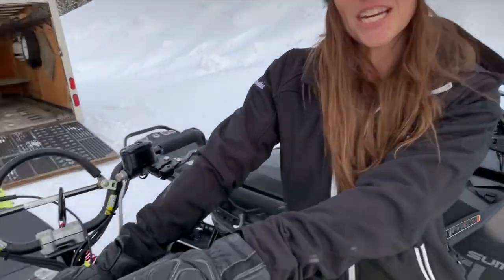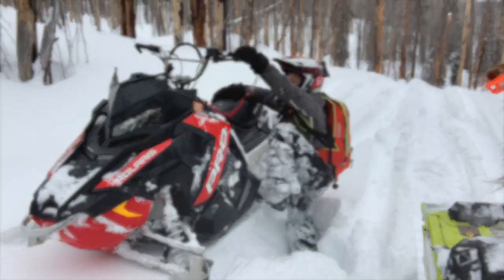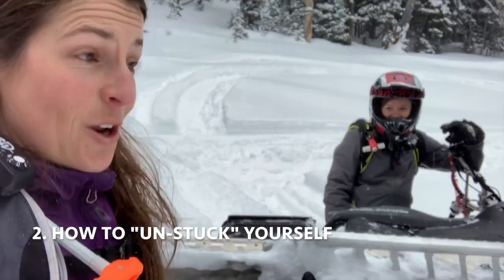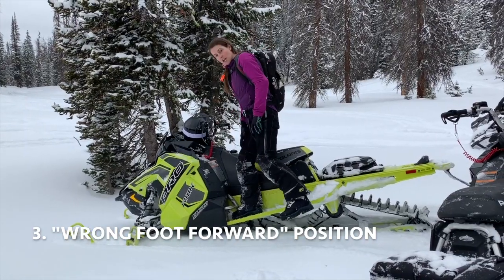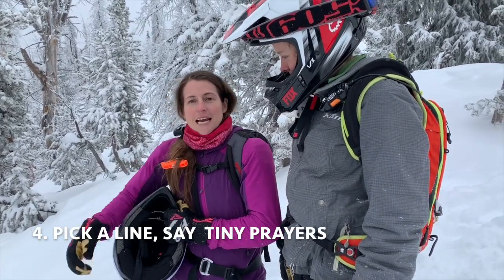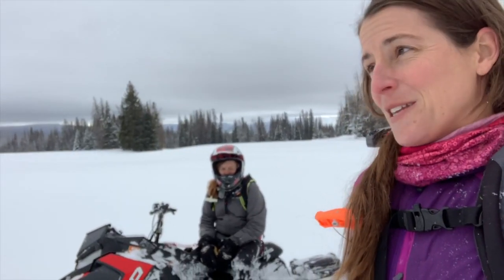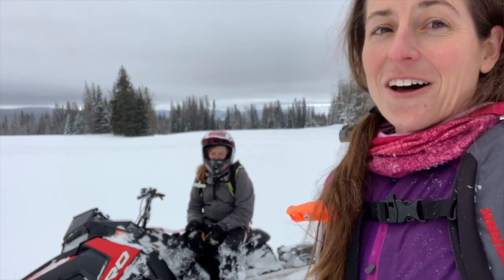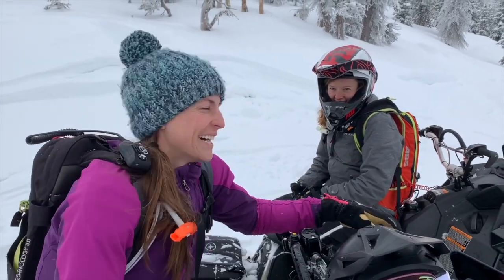vlog 3: Tiny Riders Conquer Big Sleds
Riding snowmobiles is hard!! And especially for tiny humans!! Mandy and Callie show you a few tips of how to tackle the 400lb machine with gusto. They both ride Polaris 800/850 sleds in steep Wyoming terrain. Being small doesn't mean you can't play in big mountains!